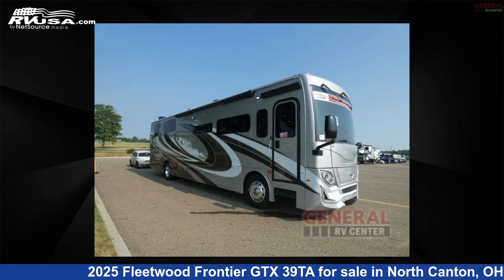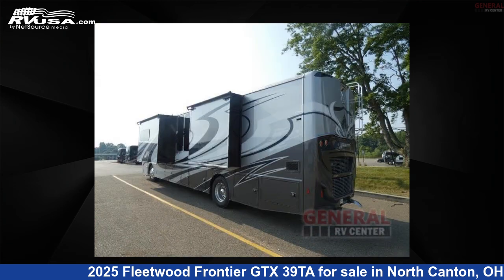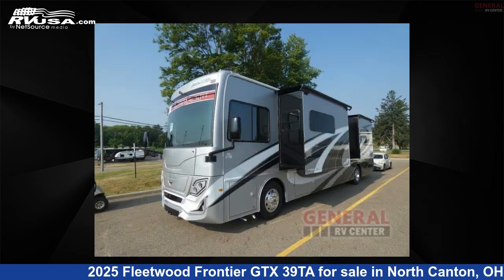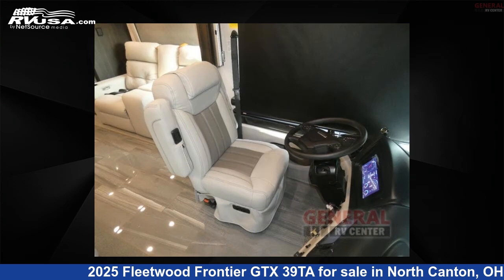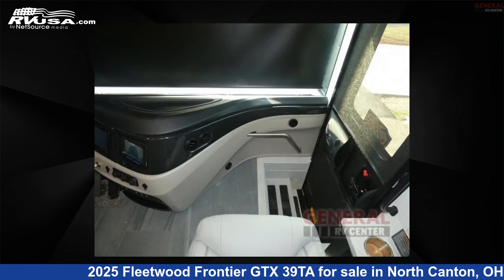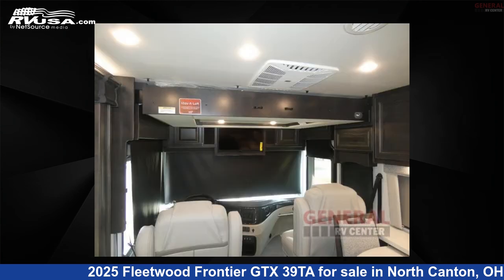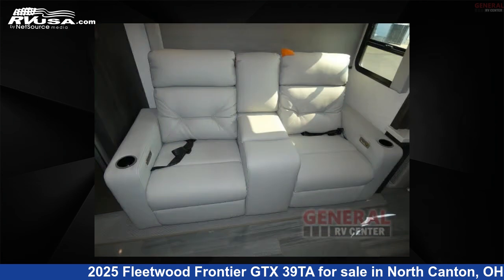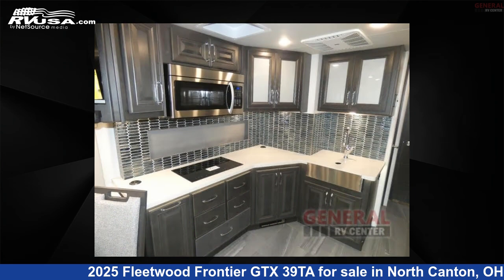Spectacular 2025 Fleetwood Frontier GTX Class A RV For Sale in North Canton, OH | RVUSA.com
This 2025 Fleetwood Frontier GTX 39TA is a Class A RV. It is located in North Canton, OH 44720 and is offered for sale by General RV Center. This New Fleetwood Is 40' 0" in length and features sleeps 4, Slideout, and 95 gal fresh water capacity. The floorplan layout of this Class A features Bath and a Half. This 2025 Fleetwood Frontier GTX 39TA is built on a Freightliner chassis.